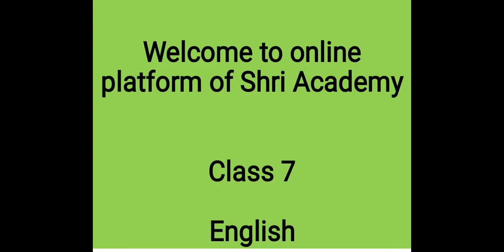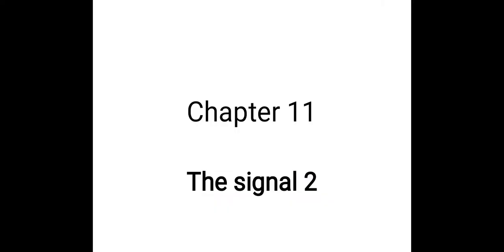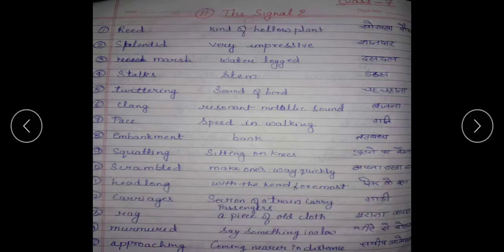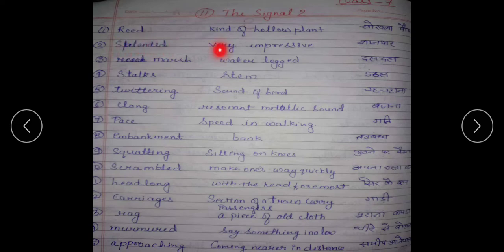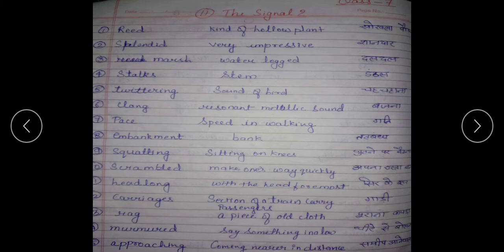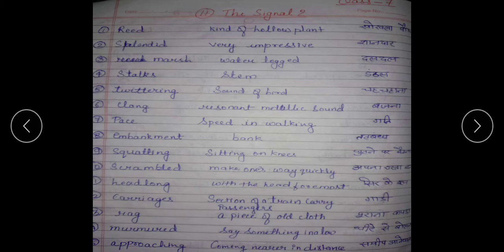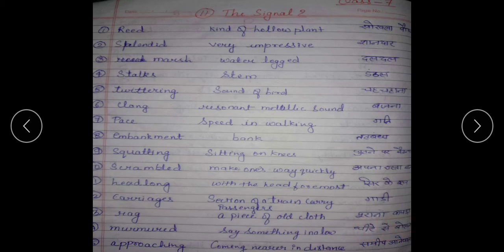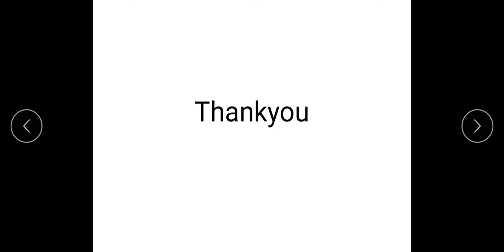The signal 2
Word meaning